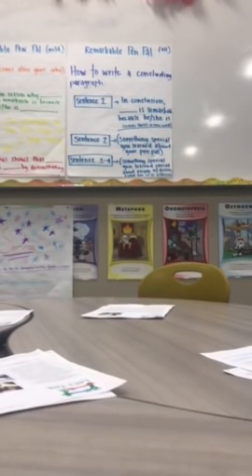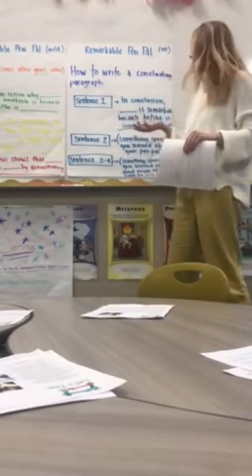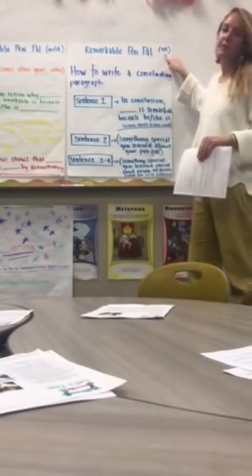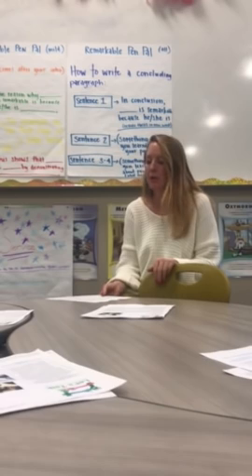Pen Pal Persuasive Essay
Your prompt: persuade us on why your pen pal is remarkable!

Intro paragraph: hook, bridge, thesis

Body paragraph 1: claim, evidence, reasoning

Lastly, I included directions on how to write a concluding paragraph!